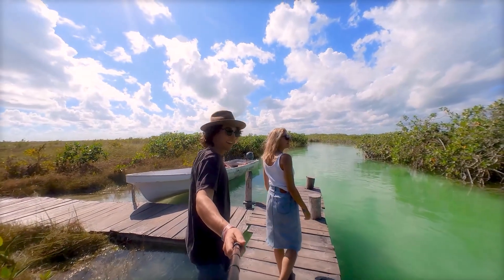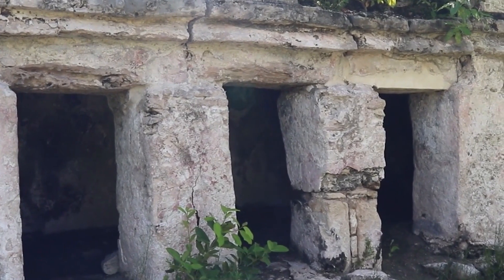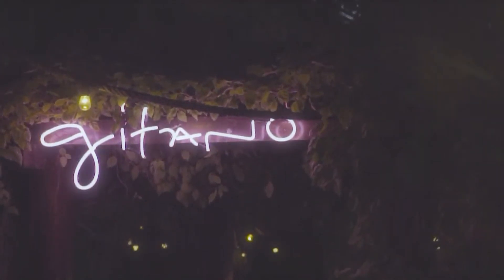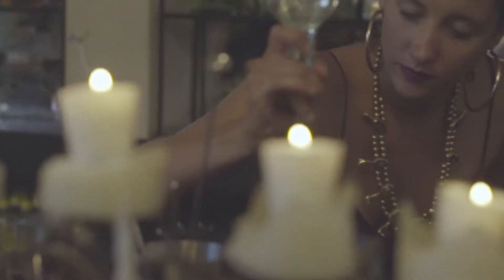Best Things To Do in Tulum, Mexico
In this video, we'll uncover the best things to do in Tulum, Mexico.

Tulum is a picturesque coastal town located in the state of Quintana Roo on the eastern coast of the Yucatan Peninsula in Mexico. The town is known for its stunning beaches, crystal-clear waters, and ancient Mayan ruins that sit perched on a cliff overlooking the turquoise Caribbean Sea.

Tulum is a popular tourist destination that has become increasingly popular in recent years. It offers visitors a unique blend of natural beauty, cultural history, and modern amenities. Visitors can explore the ruins of the ancient Mayan city of Tulum, which was one of the last cities built and inhabited by the Maya people. The ruins feature well-preserved temples, walls, and buildings, and offer a fascinating glimpse into the ancient culture and civilization of the region.

The town itself has a laid-back and bohemian vibe, with a variety of boutique shops, restaurants, and bars lining its charming streets. The beaches in Tulum are some of the most beautiful in the world, with powdery white sand and warm, clear waters perfect for swimming, snorkeling, and diving.

In addition to its natural and cultural attractions, Tulum is also a hub for wellness and yoga retreats, with many resorts and retreat centers offering daily yoga classes, meditation sessions, and holistic therapies. Whether you're looking to explore ancient ruins, soak up the sun on the beach, or rejuvenate your mind and body with a wellness retreat, Tulum has something for everyone.

My Favorite Carry-On Bag
The Best Luggage Set
Best Travel Back Pack
Travel Pillow
My Favorite Toiletry Bag
Universal Travel Adapter
Power Bank